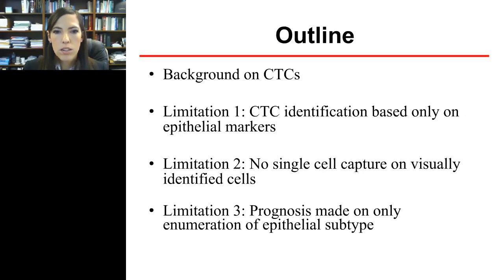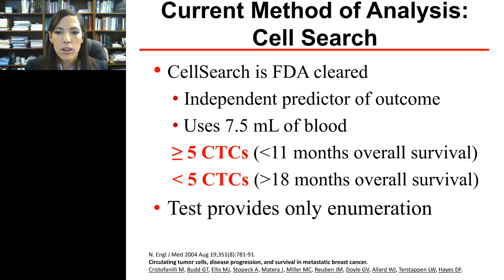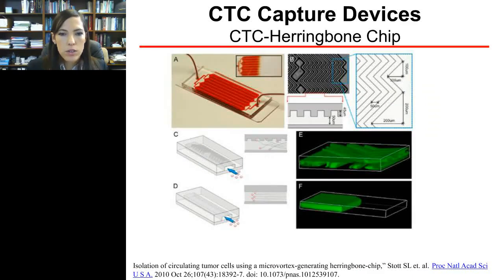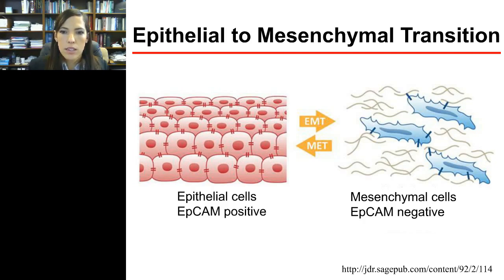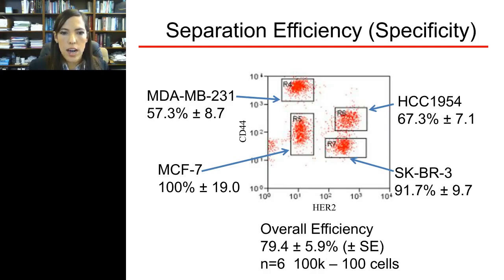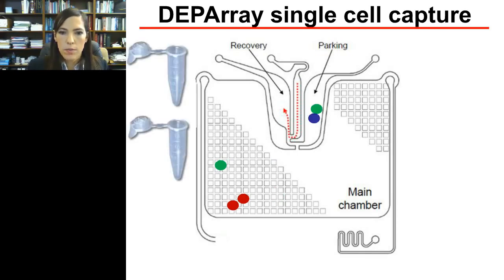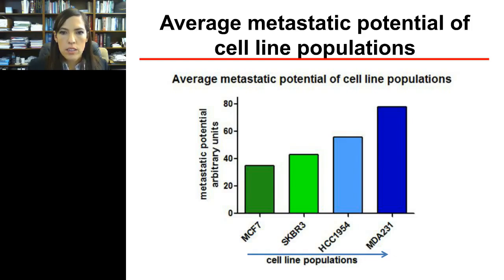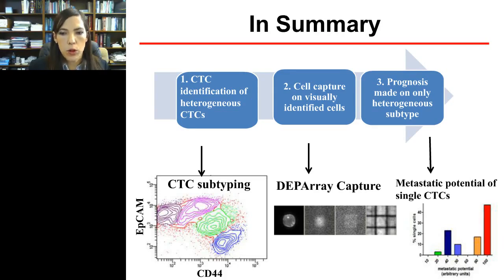Lori Millner - Subtyping Circulating Tumor Cells in Breast Cancer for Personalized Therapeutics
Cancer metastases develop when tumor cells known as circulating tumor cells (CTCs) are shed from a tumor, circulate through the blood stream and colonize a distant tissue. The number of CTCs detected in a metastatic breast cancer patient is currently used as an independent predictor of outcome and for serial monitoring of treatment response. There are many methods currently being developed to detect, capture, and analyze CTCs. Most methods including the only FDA-cleared method (CellSearch) are based on the detection of epithelial markers on the surface of CTCs. However, 40% of patients with metastatic breast cancer have no detectable CTCs using these criteria. The objective of this project was to develop a method to identify and define CTC subtypes (phenotypes) based on surface markers. The novel identification and subtyping we propose will improve the currently used clinical diagnostic which only enumerates CTCs with an epithelial phenotype. Our proposed method will detect a more comprehensive set of CTCs and determine a patients unique CTC subtype profile associated with a specific cancer outcome.  Our strategy is to use a combination of antibodies to devise a subtyping schema capable of differentiating potential subtypes. We have tested this approach by using a library of antibodies to detect a panel of breast cancer cell lines including 4 different molecular categories of breast cancer cell lines: MCF-7 (luminal); MDA-MB-231 (mesenchymal-like); HCC1954 (basal A); and, SK-Br-3 (HER2). Our data indicates that we are able to subtype each of these 4 cell lines and provides preliminary evidence that this approach holds promise for identifying and subtyping heterogeneous circulating breast cancer cells. The ability to subtype CTCs will provide a non-invasive method to predict specific cancer outcomes such as metastatic potential, the location of organ-specific metastasis, dormancy versus non-dormancy, as well as to monitor treatment. The ability to predict future organ-specific metastases will greatly improve personalized treatment regimens and prevent the development of metastatic cancer.